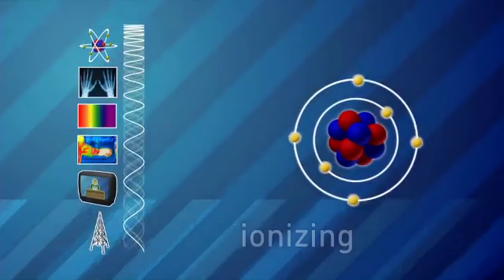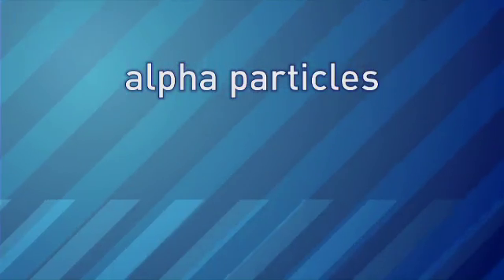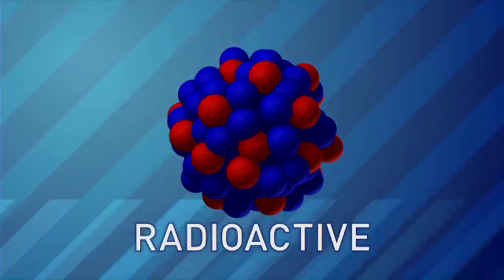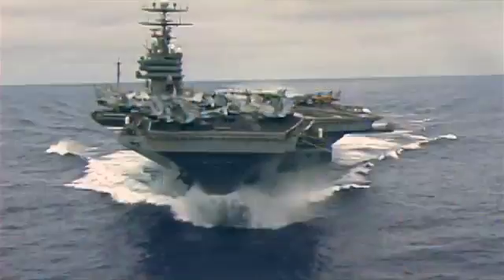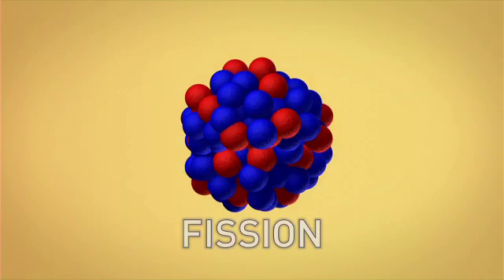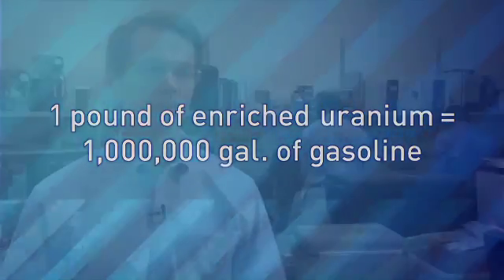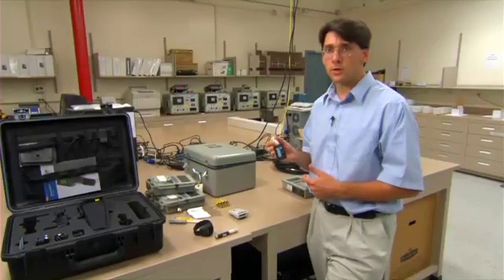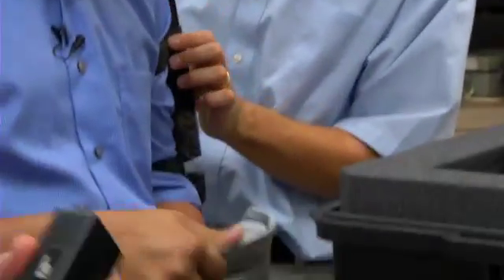Scientists Keep Radiation in Its Place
There are two types of radiation: non-ionizing radiation, from sources such as visible light and radio waves, and ionizing radiation, from radioactive materials or x-ray equipment. Ionizing radiation can be harmful to humans -- but it can also be useful.   Nuclear reactors use a process called fission to release the energy stored in radioactive materials like uranium.  That energy powers all Navy aircraft carriers and submarines.

The reactors are carefully shielded to prevent radiation from leaking out -- but since ionizing radiation can damage cells, sailors who work near the reactors need to be protected. So engineers at NAVSEA Carderock in Bethesda, Md., are researching and testing devices that monitor radiation.